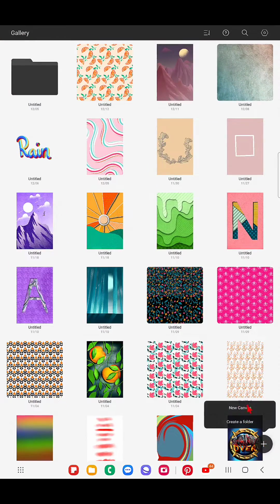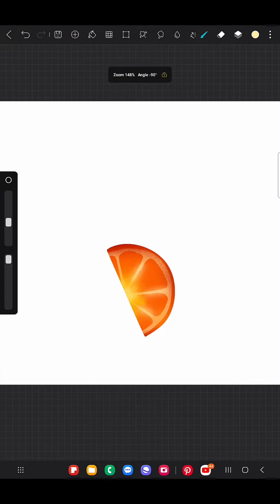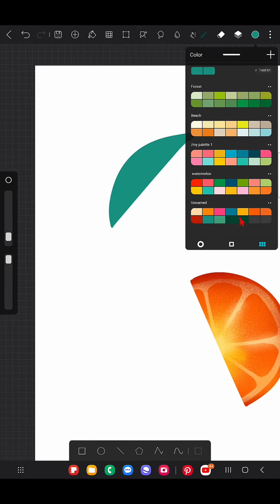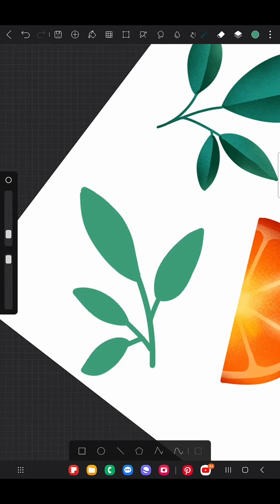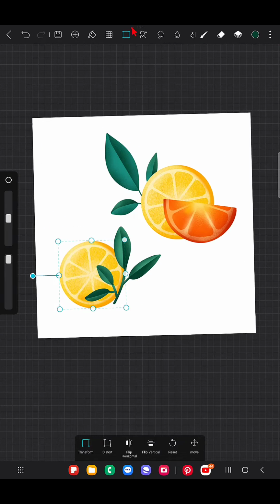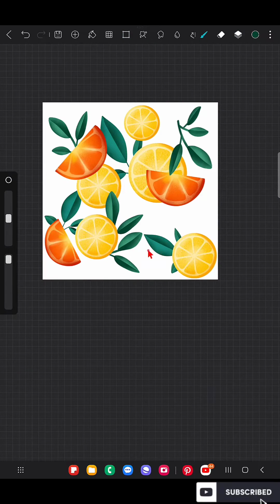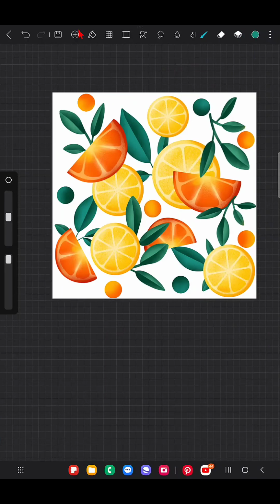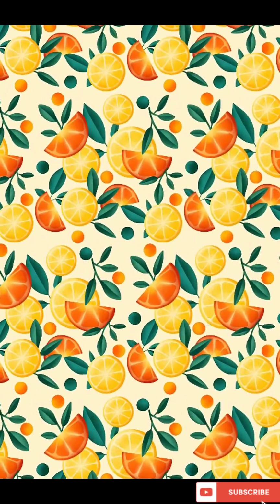HIPAINT | How to make seamless Repeat Pattern, HIPAINT drawing tutorial for beginners